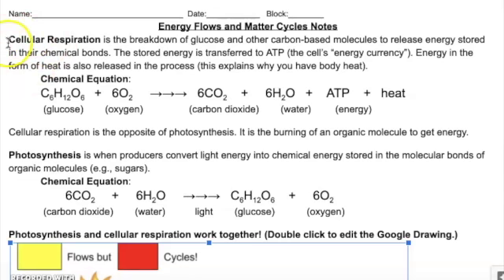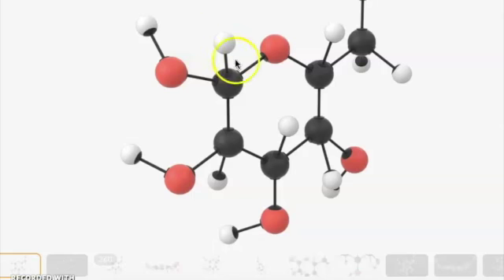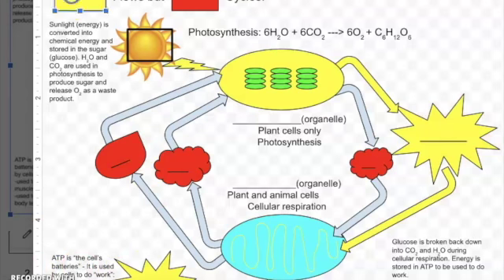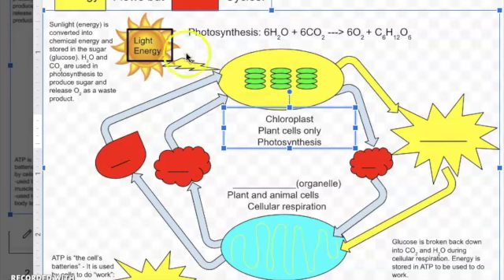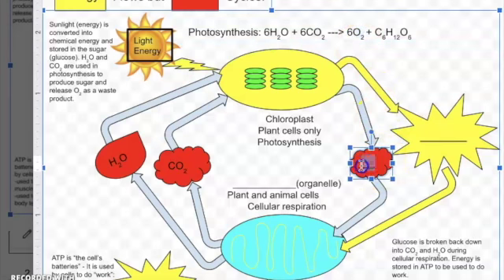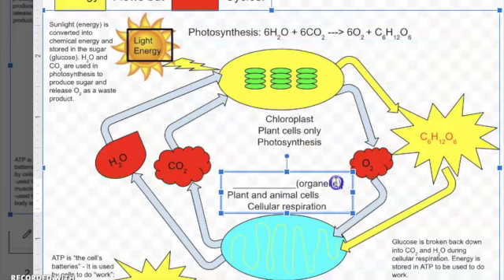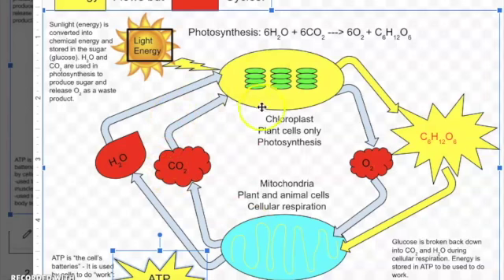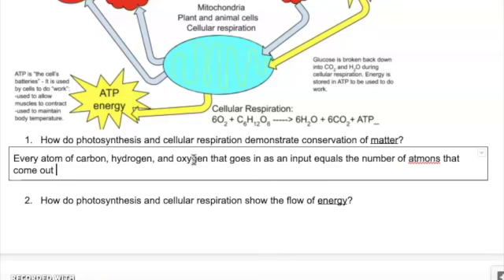Energy Flows Matter Cycles1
Energy Flows, Matter Cycles